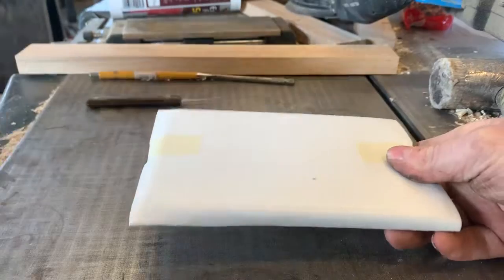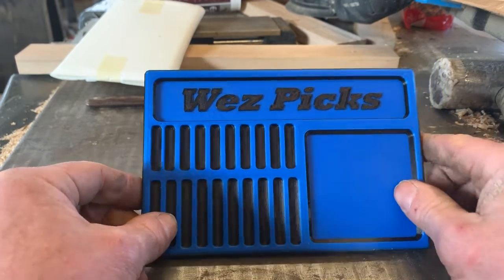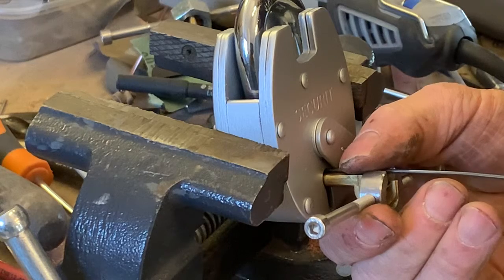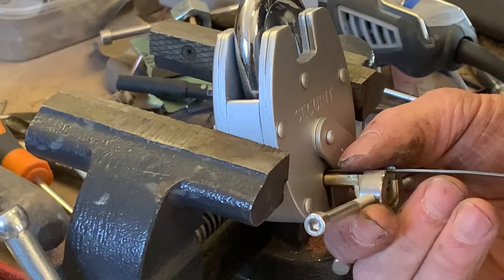(38) A parcel from Bobby Keyz & another 6 lever padlock pick.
Thank you so much for the pinning tray Bobby. I love it.
Please check out Bobby’s channel if you haven’t already. 👍👍